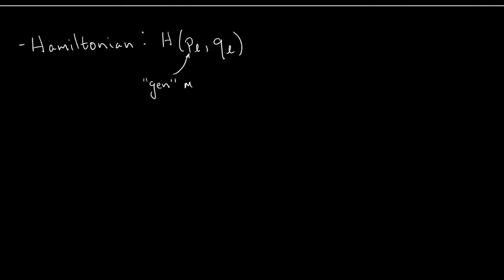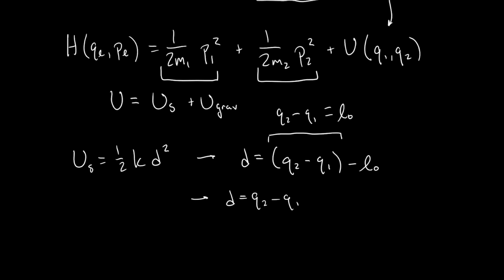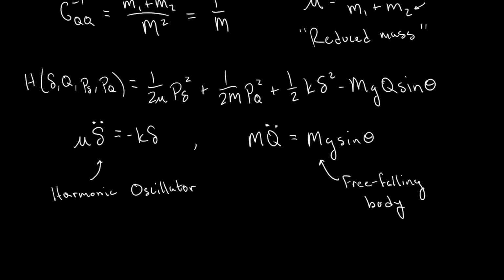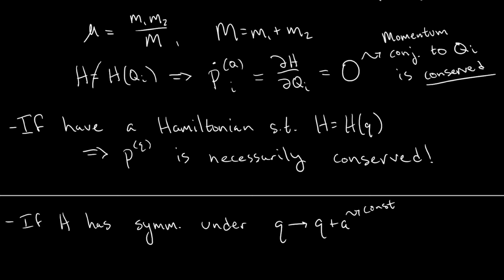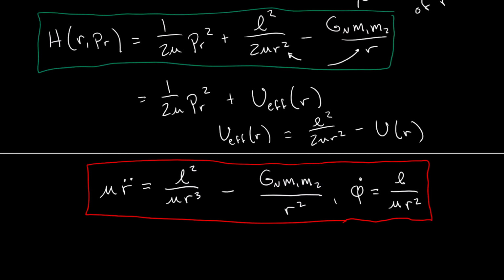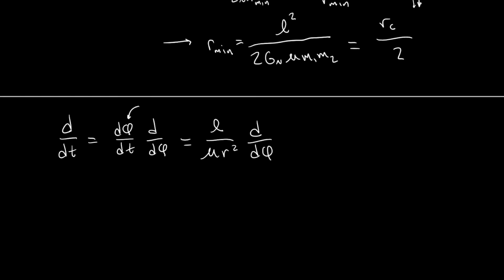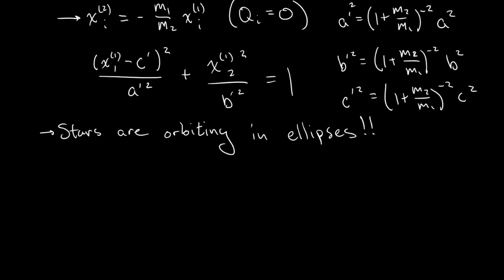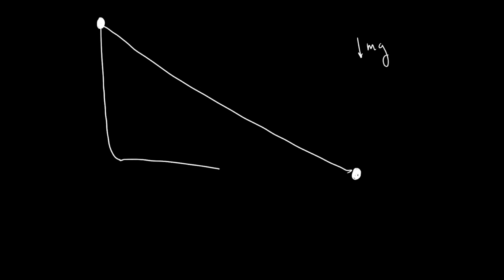Let's Learn Physics: The Gravity of Hamiltonian Mechanics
Last time, we went through a bunch of formalism to find a new way of doing classical mechanics which did not rely on our specific choice of coordinates, namely Hamiltonian mechanics. Now, we will see just how useful this formalism can be in simplifying physics problems!